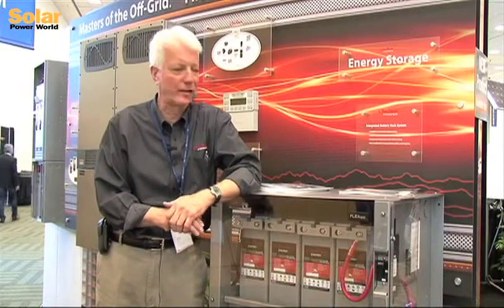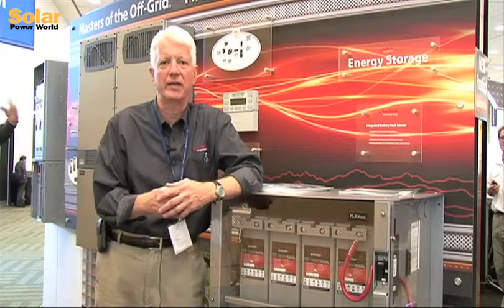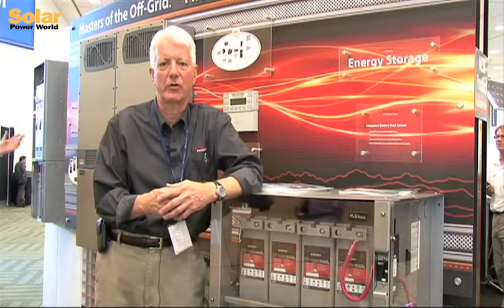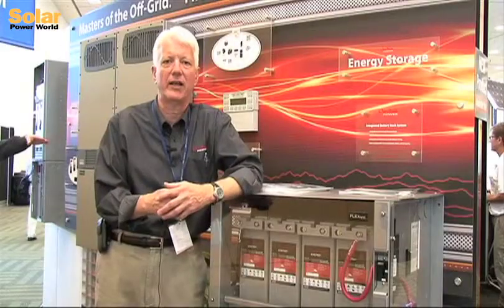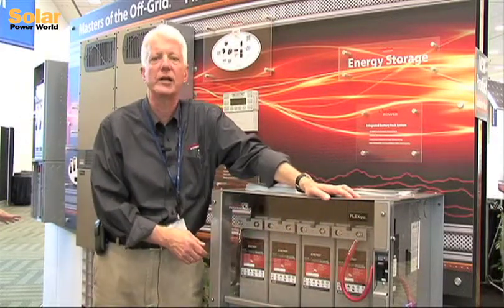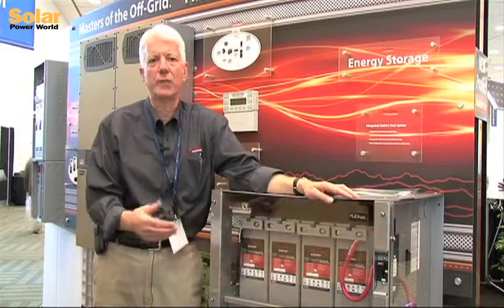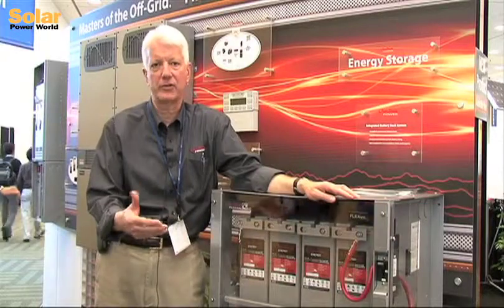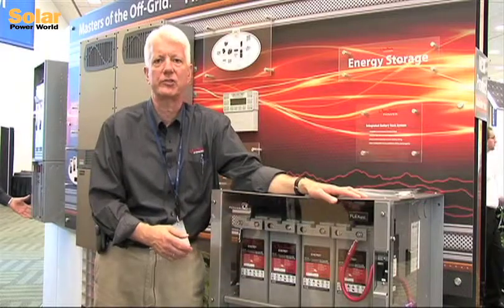Mark Cerasuolo, OutBack Power at Intersolar North America 2012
Mark Cerasuolo, senior marketing manager at OutBack Power talks to Solar Power World to discuss the integrated battery rack and energy storage for solar system applications useful for backup and grid hybrid power during Intersolar North America 2012.